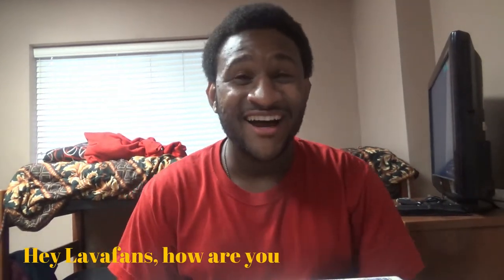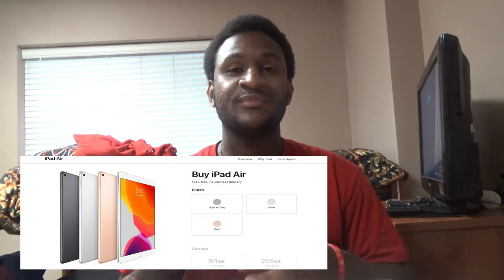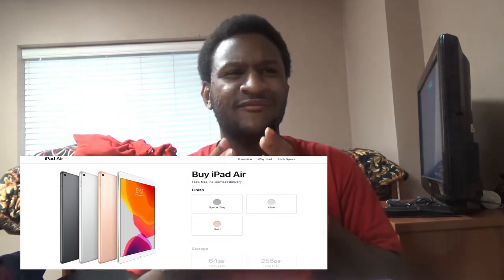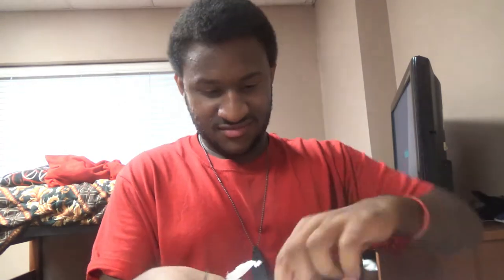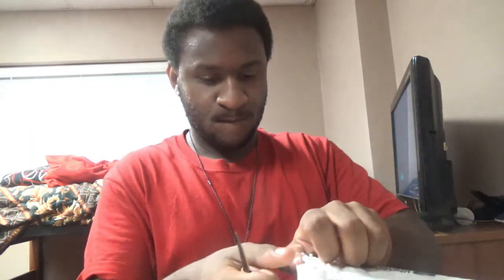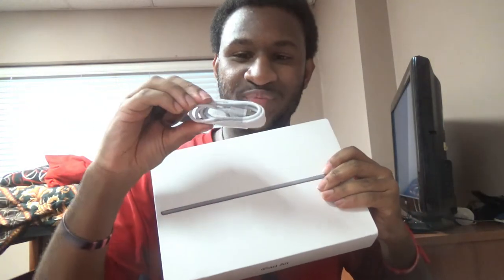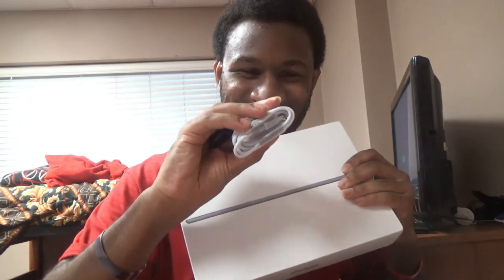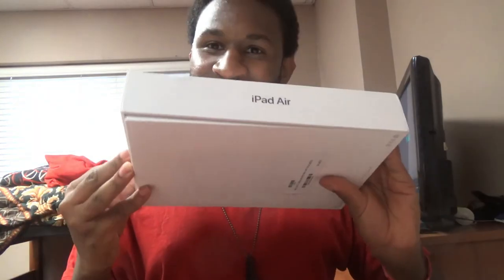Unboxing my Ipad Air 2 from Wish Pt 1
Hey Lavafans, it's ya boy Lavaguy, and I am doing my ipad air 2 unboxing video